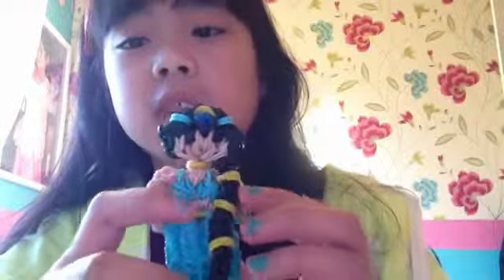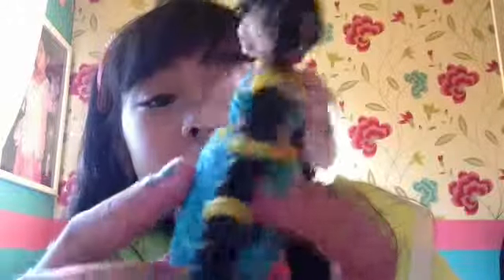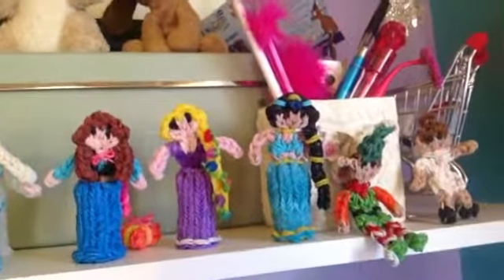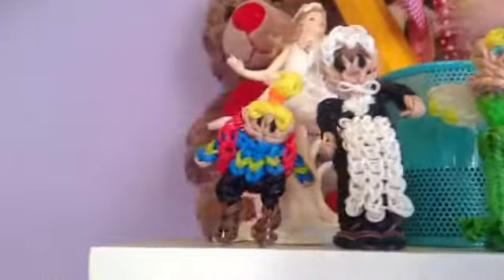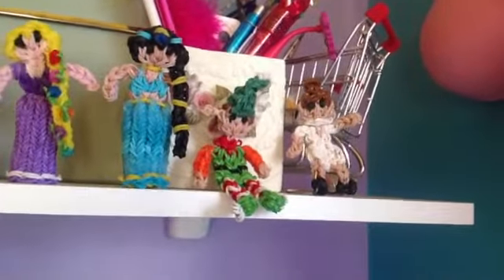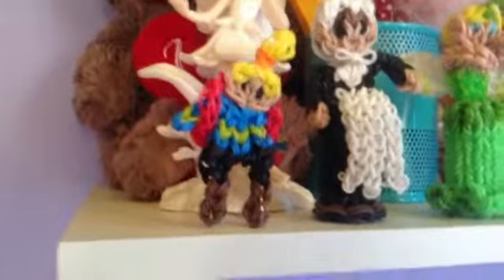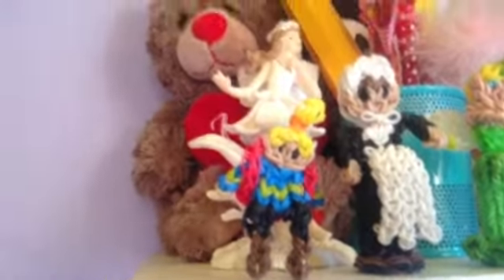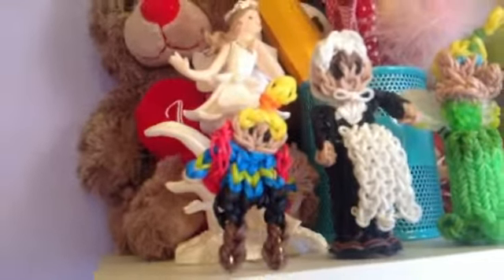NEW MEMBER OF THE LOOM BAND FAMILY #10